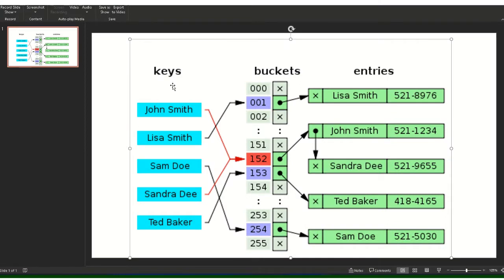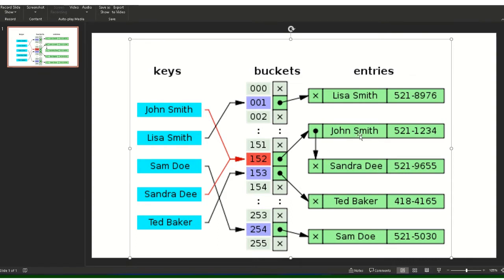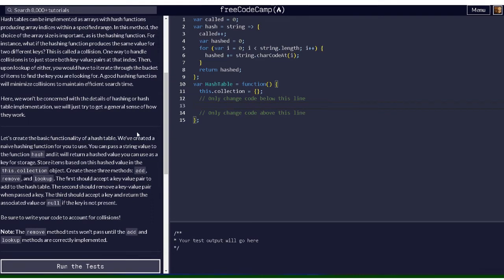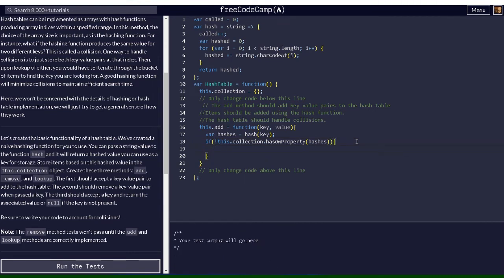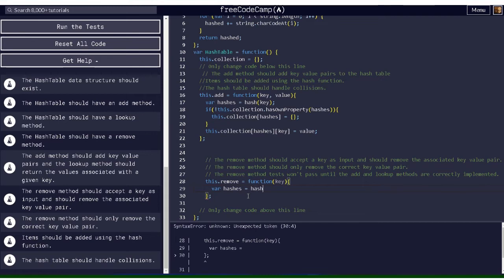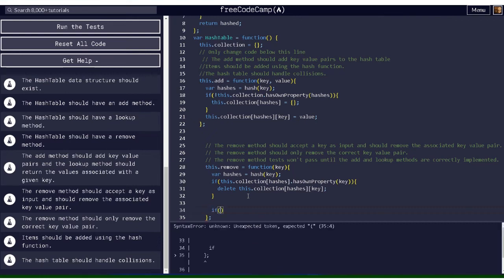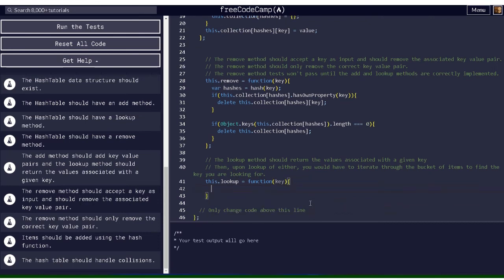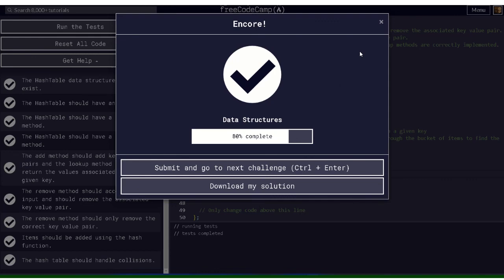hashTable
Let's create the basic functionality of a hash table. We've created a naive hashing function for you to use. You can pass a string value to the function hash and it will return a hashed value you can use as a key for storage. Store items based on this hashed value in the this.collection object. Create these three methods: add, remove, and lookup. The first should accept a key value pair to add to the hash table. The second should remove a key-value pair when passed a key. The third should accept a key and return the associated value or null if the key is not present.

Be sure to write your code to account for collisions!